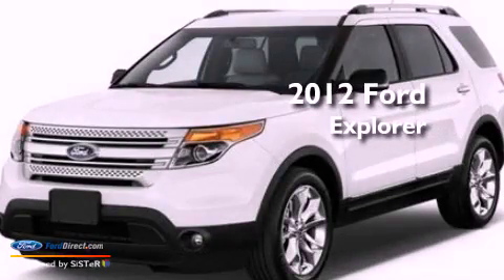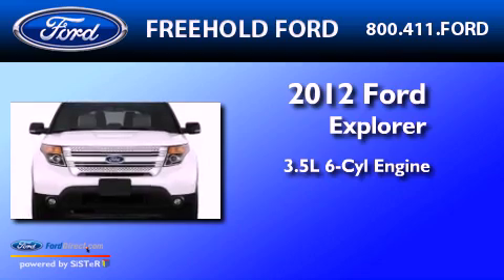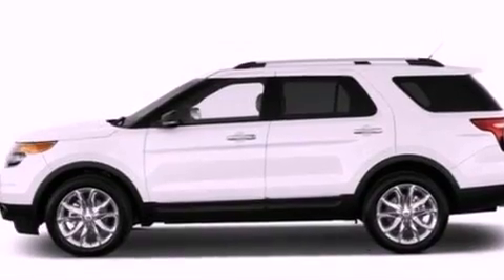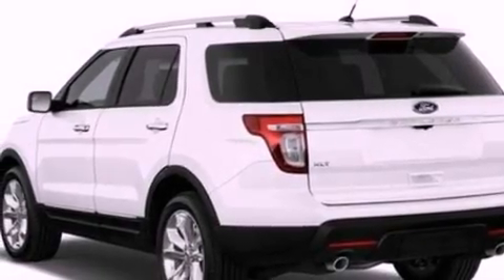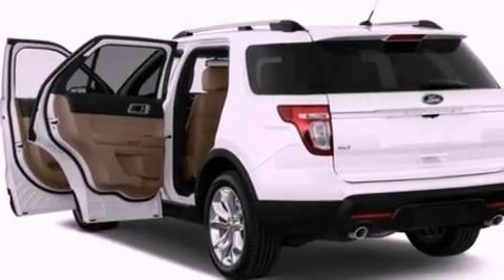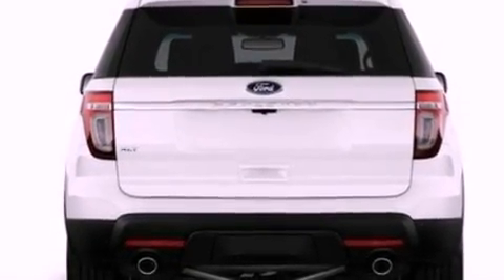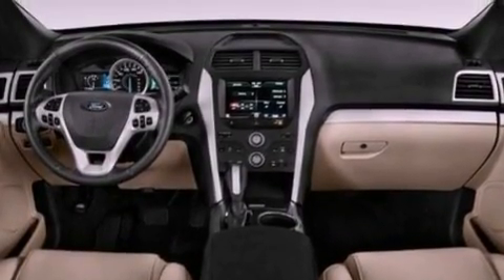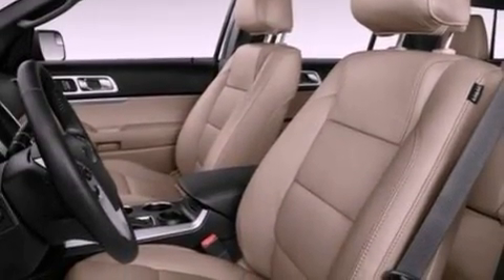2012 Ford Explorer Old Bridge NJ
Year : 2012
 Make : Ford
 Model : Explorer
 Engine : 3.5L V6 24V MPFI DOHC
 Trans . : 6-SPEED AUTOMATIC
 Exterior : STERLING GRAY METALLIC
 Miles : 5